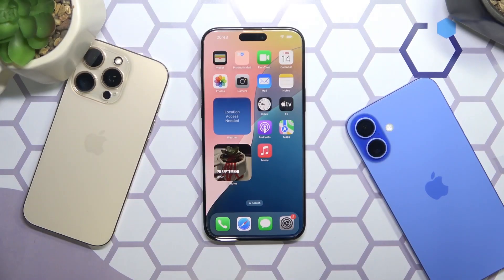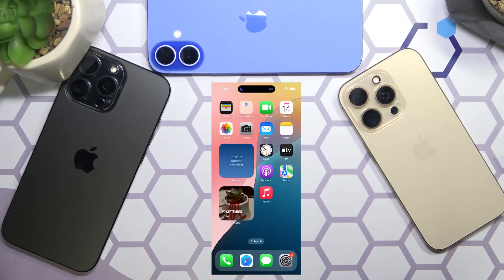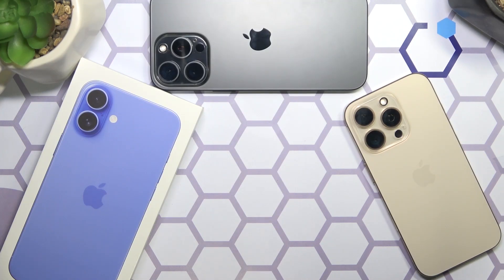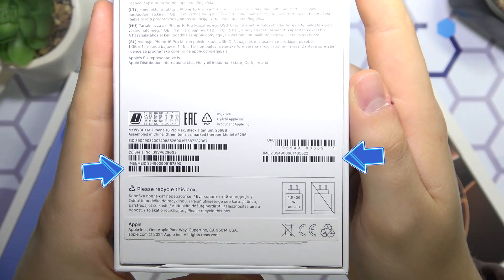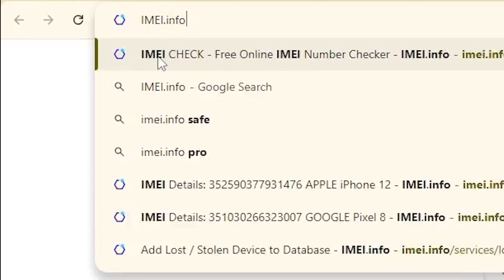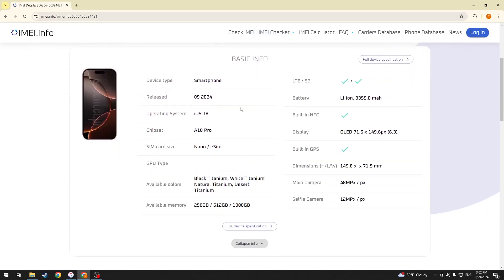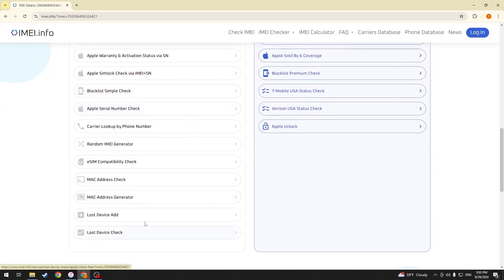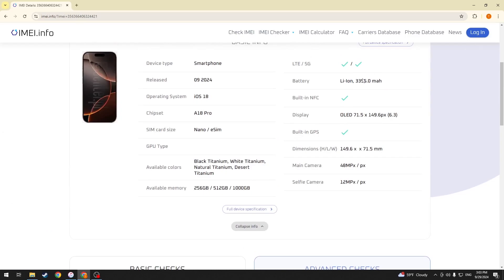How to Check IMEI Number on iPhone 16, 16 Pro, 16 Plus, and 16 Pro Max | Find IMEI on iPhone 2024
In this tutorial, you will discover all the methods for checking the IMEI number on the iPhone 16 series. We present step-by-step techniques for finding the IMEI number on the iPhone 16, 16 Plus, 16 Pro, and 16 Pro Max. Explore how to access IMEI information through the Settings app, using a secret code, and the method for locating the printed IMEI number on the device's box.

Additionally, learn how to easily access detailed information using the IMEI.info website. Discover how to retrieve SIM lock status, Find My iPhone status, carrier information, and warranty details.

Questions Covered:
How to find the IMEI number on iPhone 16?
How to view my IMEI number on the iPhone 16 series?
How to check iPhone 16 details via IMEI number?
How to utilize the IMEI number on iPhone 16?